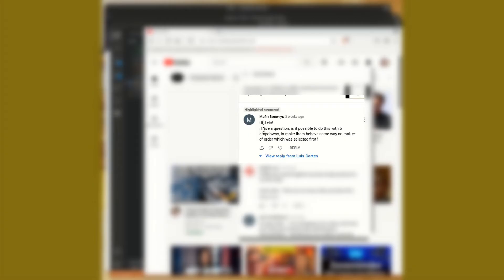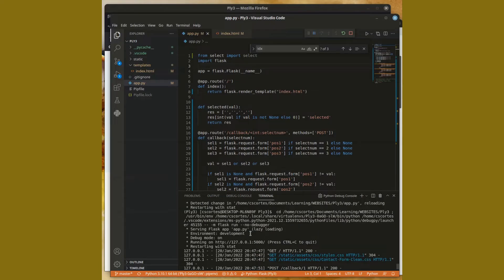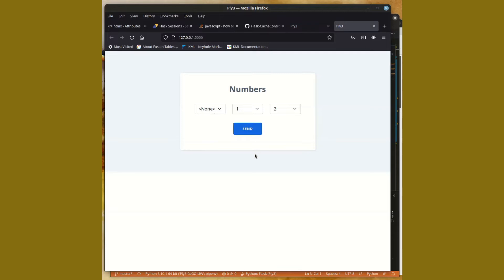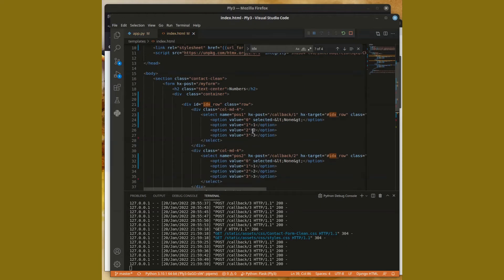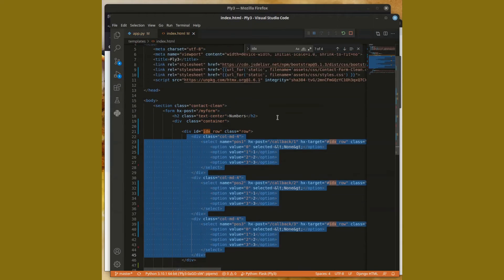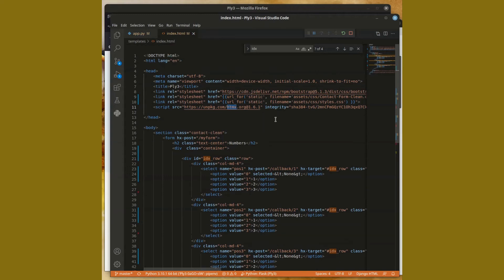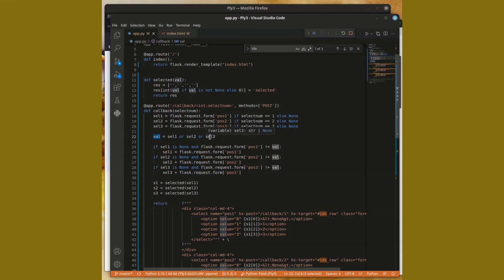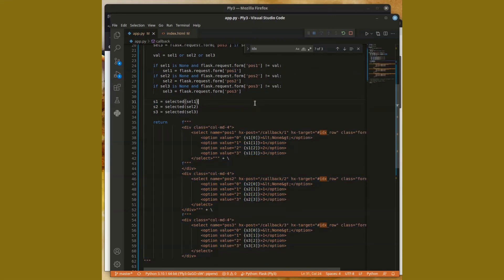HTMX Drop Down/Selection Box Question Answered!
Previously, in my last HTMX Drop Down video, I showed how to create a cascading selection box where the items in one selection box changed when the other changes.  Of course, this is in a one to many relationship between selection boxes.  I got an interesting question which allows me to show off how versatile HTMX is --  What if any box's selection can change any other selection box?